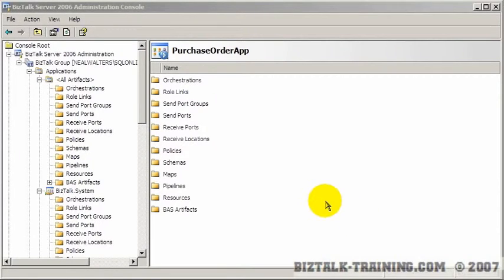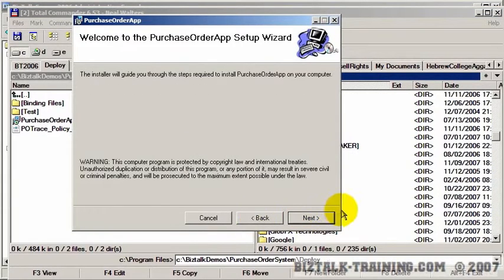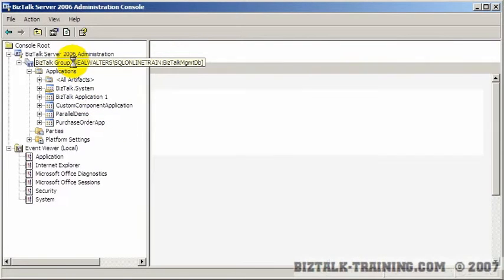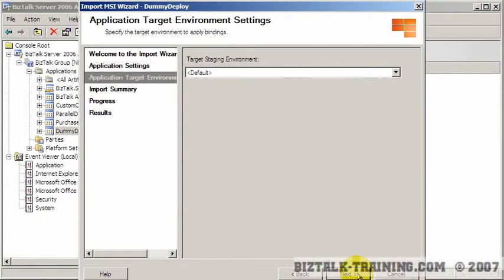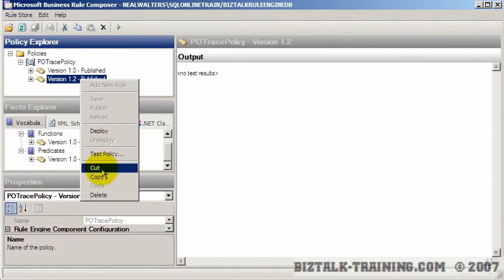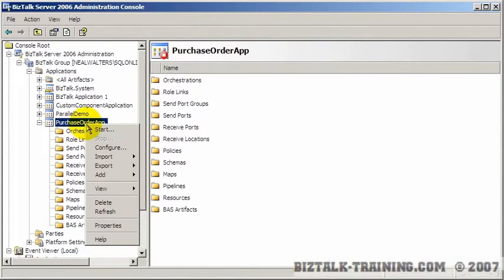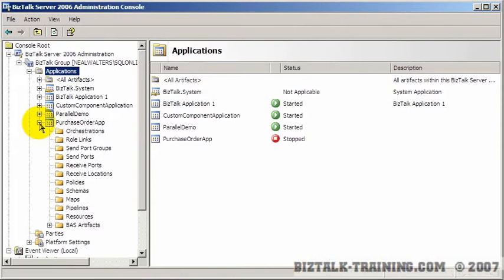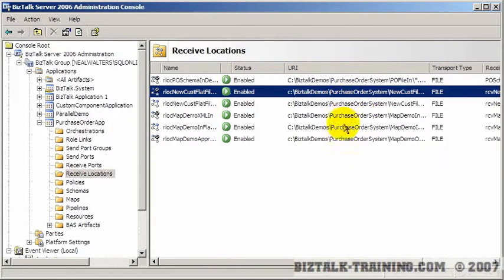BizTalk 2006/R2 - 17-03 Installing from an MSI (Two Steps) [Deployment]